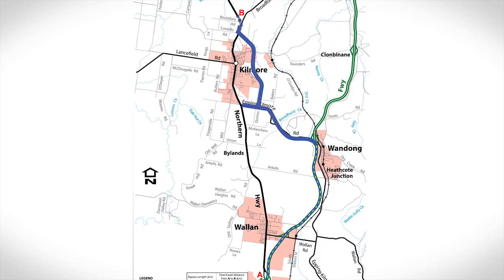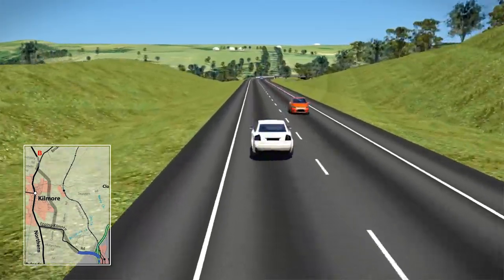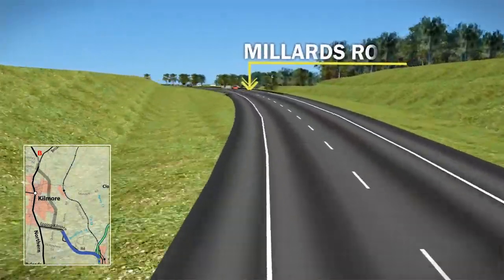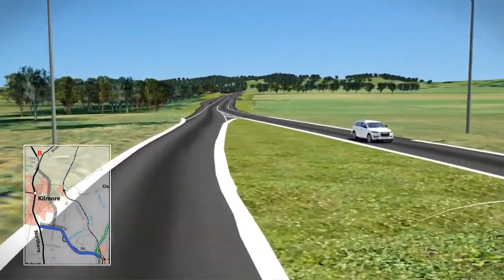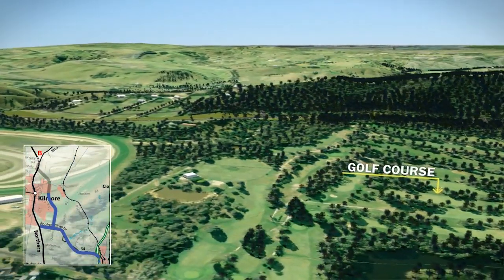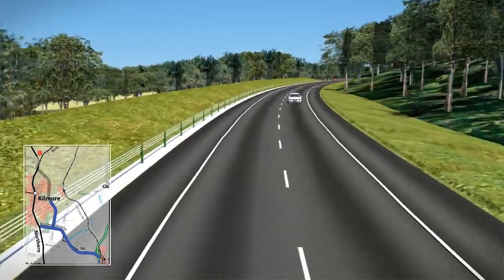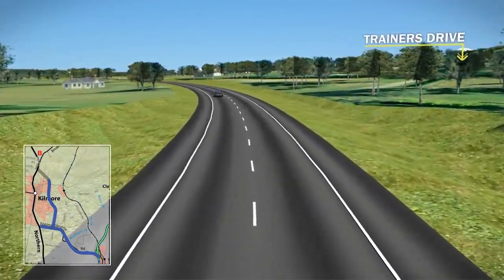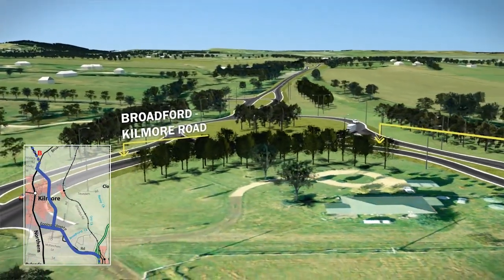Kilmore-Wallan Bypass - Quinns Road Option HD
A computer generated flythrough for each of the Kilmore-Wallan  bypass options

Transcript:
Quinns Road Final.

1. The 12.7 km long Quinns Road option would connect to the Hume Freeway at the existing Wandong interchange.

2. The existing interchange at the Hume Freeway would be upgraded with a new free flowing overpass and new ramps.

3. This would reduce the slope for vehicles exiting the freeway and a dedicated lane would assist trucks to accelerate.

4. A new connection would be made to O'Gradys Road and Broadhurst Lane.

5. The bypass would generally follow the existing Epping-Kilmore Road

6. A new connection would be made to Mathiesons Road.

7. The bypass would then run to the south side of the existing road to avoid residences and roadside vegetation

8. The new bridge would provide gentler slopes across Broadhurst Creek eliminating the "Big Dipper". This would also provide a wildlife underpass for animals moving along Broadhurst Creek. The existing road would be retained as a local access road.

9. After crossing Broadhurst Creek the bypass heads in a northerly direction across the valley to take advantage of gentler natural landform and remove two sharp 90 degree bends in the existing Epping-Kilmore Road.

10. Connections would be made to the existing Epping-Kilmore Road and Millards Road.

11. The bypass would then follow the existing Epping-Kilmore Road as it travels past a new roundabout at Quinns Road towards the Northern Highway.

12. The bypass would connect to the Northern Highway with a large roundabout eliminating the existing T-intersection with the Epping-Kilmore Road.

13. This connection would provide greater choice and flexibility for people wanting to bypass Kilmore or access the Hume freeway

14. At Quinns Road the bypass would turn north at the new roundabout.

15. The bypass runs to the east side of Quinns Road avoiding the natural roadside vegetation.

16. Intersections would be provided at McIvors Road.

17. The bypass would run along the west side of the electrical substation.

18. At Tootle Street a new connection would be provided to the east with provision for a future connection to residential areas to the West.

19. The bypass would then turn north west running parallel to Anderson Road. Anderson Road would be retained as a local access road and would not be connected to the bypass.

20. The bypass then travels along the western edge of the Monument Hill reserve, avoiding the reservoir golf course, racecourse and cricket ground and utilises the gentler sloping section of the reserve.

21. The bypass would follow Hunts Road, preserving the native vegetation buffer along the east side of the racecourse minimising any visual impact for Hunts Road and Monument Road residents.

22. A new road would be built for Hunts Road residents to access the Kilmore East Road.

23. As the bypass is on the lower slope of Monument Hill it would not be visible from the top of Monument Hill or from the Kilmore township.

24. Through the Monument Hill reserve the width of the road would be kept to a minimum through the use of kerb drains and wire rope safety barriers to minimise vegetation clearance.

25. Connection would be made to Monument Road South on the east side and an emergency access to Anderson Road would be provided on the west side.

26. Another emergency access would be provided to Hunts Road and Monument Road North on the east side of the bypass.

27. A new bridge would be built over Kilmore East Road and Hunts Road

28. The option would pass through the southern edge of the equine precinct, avoiding the higher density residential areas and use cleared land where possible.

29. Intersection connections would provide access to Kellys Lane. A shared pathway under the new road would allow pedestrians, cyclists and horse traffic to cross safely.

30. The bypass would connect to the Northern Highway near Costellos Road with a large roundabout that provides safe and efficient movement for all vehicles, particularly large trucks.

31. The bypass would then use the existing Northern Highway, before connecting to another large roundabout at the intersection of the Northern Highway and the Broadford Kilmore Road.